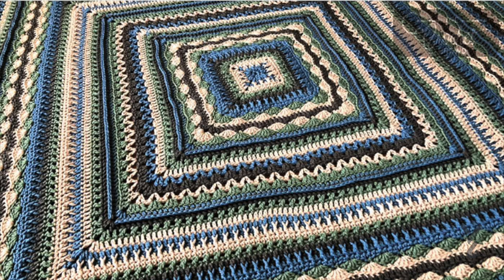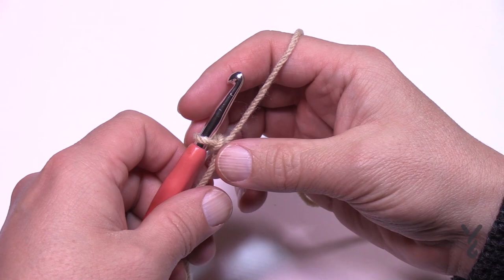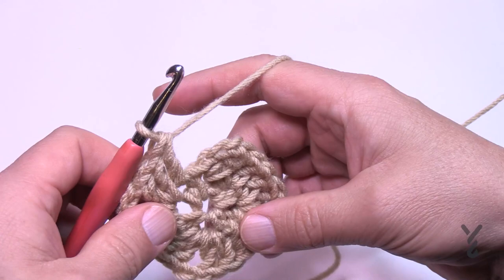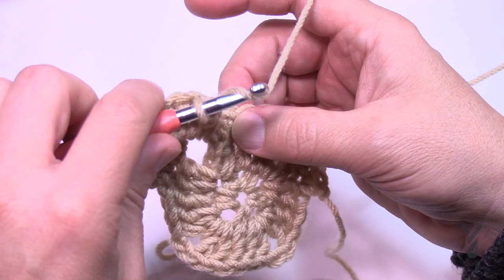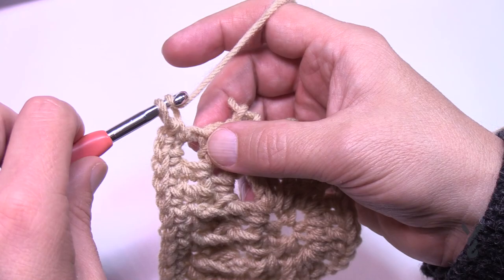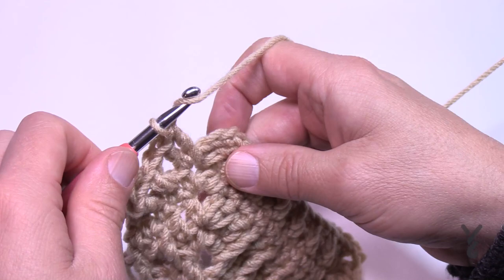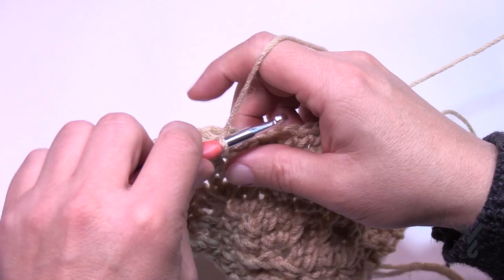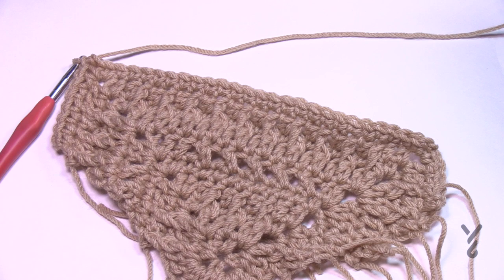Left Hand: Crochet Healing Stitches Afghan Rnds 1-10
I am introducing my newest crochet design, Healing Stitches Afghan.  This blanket has magical healing powers, at least it did for me. Crocheted and designed by Jeanne Steinhilber.

It's a comfy soft 58" square that will be just the right weight to lay over your lap while you curl up with your favourite book, listening to music or just relaxing.

VIDEO CHAPTERS
0:00 Start
0:15 Pattern Overview
2:29 Beginning and Rnd 1
3:38 Rnd 2
5:38 Rnd 3
6:44 Rnd 4
9:12 Rnd 5
10:43 Rnd 6
13:09 Rnd 7
14:02 Rnd 8
14:38 Rnd 9
17:02 Rnd 10 - End of Section

PATTERN DETAILS
Stitch Multiple is not applicable.
Hook Size on Pattern: 6 mm / J Hook
Yarn In Pattern: Red Heart With Love
For Teaching Purposes: I am showing Caron One Pound with 6 mm / J Hook

May 2020